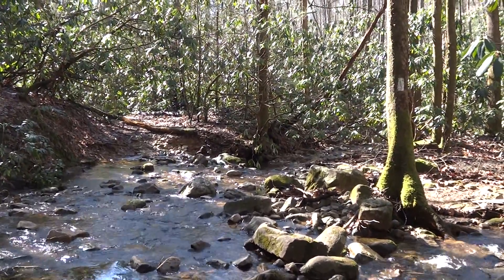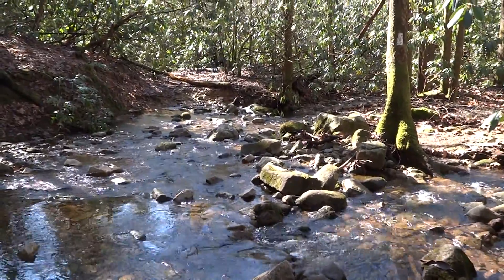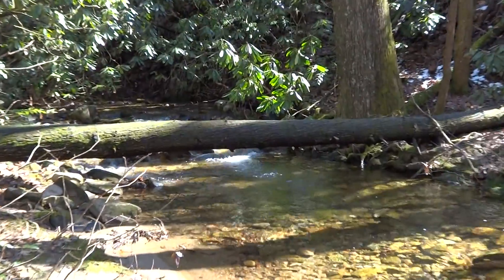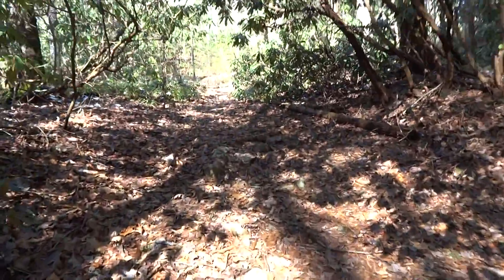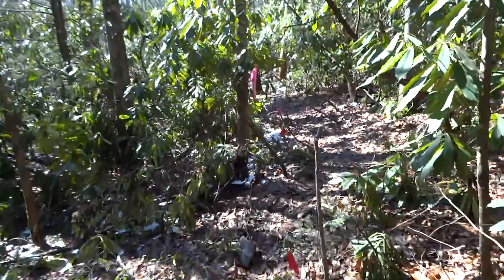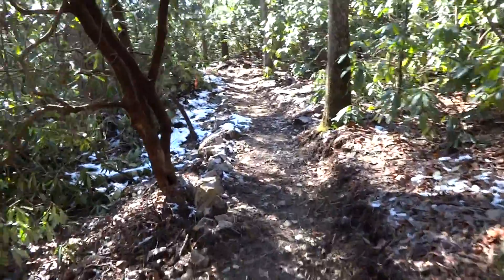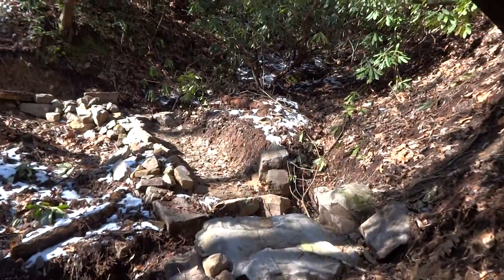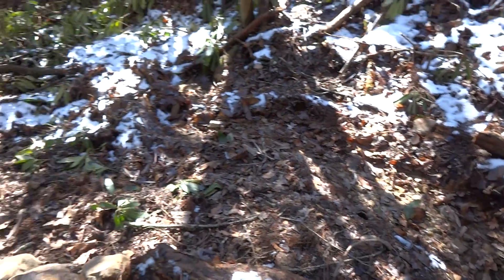AT Maintenance 2/6/13 (N of Nolichucky, Erwin, TN)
Jones Branch, at this point on the Appalachian Trail, sometimes overflows making a traverse difficult without getting ones feet wet.  It was decided to relocate the AT to avoid this stream crossing.

Most of the digging was already completed by TEHCC Trail Maintainers.  One more week should do it.  This is at a lower elevation so this has been easy to work on during the winter.  Easier because of the weather, not because of the digging.  The rocks and roots have actually made this one of the more difficult sections to dig.